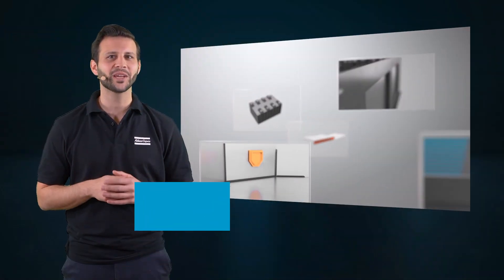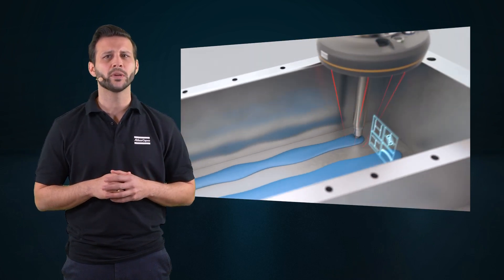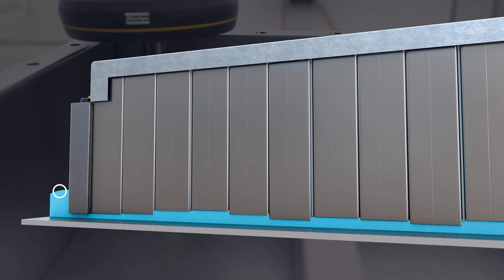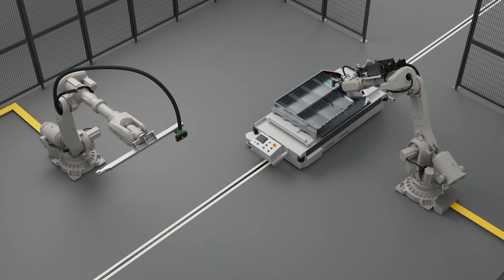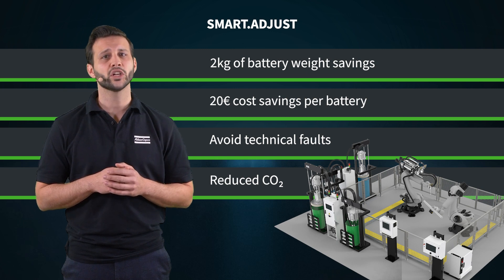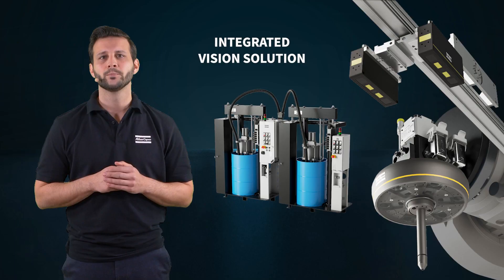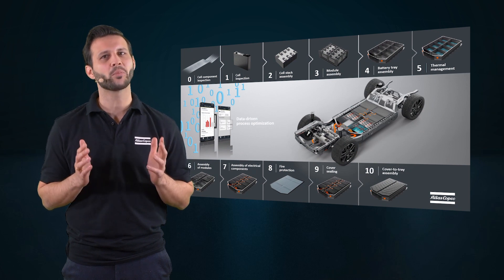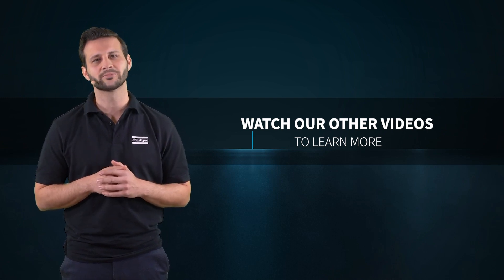EV Battery Assembly (Step 5) Thermal Management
Batteries for electric vehicles (EVs) deliver maximum performance within a defined temperature range. Managing and controlling heat caused by charging and discharging is crucial for safety and maintaining long-term battery capacity. The process for achieving this is challenging, but when correctly applied, the reward, measured in terms of weight, cost, and CO2 footprint, can be immense.

To learn more about our soultions for electromobility, check out the other expert clips or visit our electromobility web page and get in touch with our joining experts directly